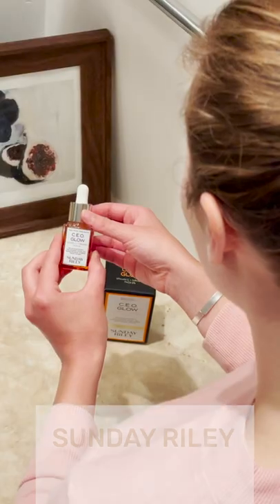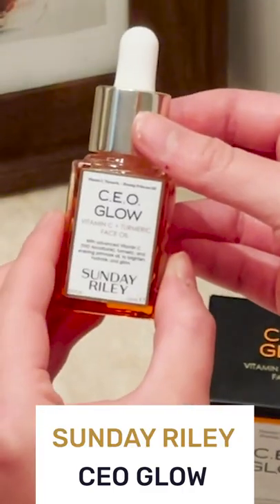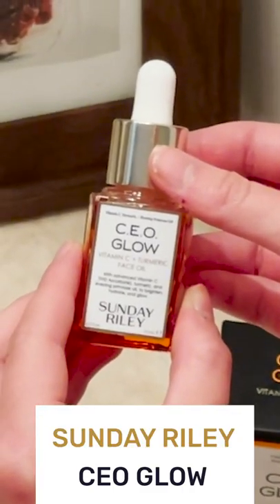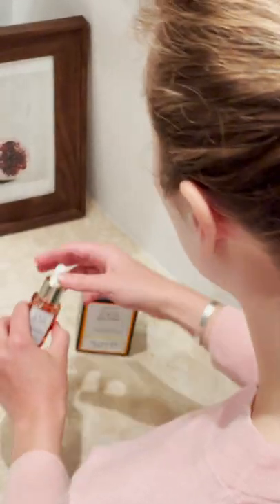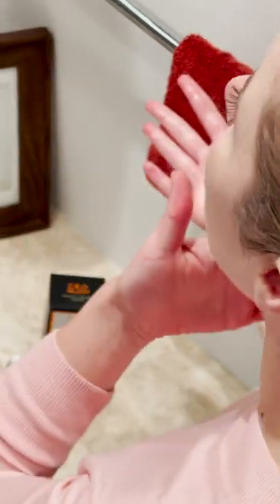[REVIEW] - CEO Glow Vitamin C Serum